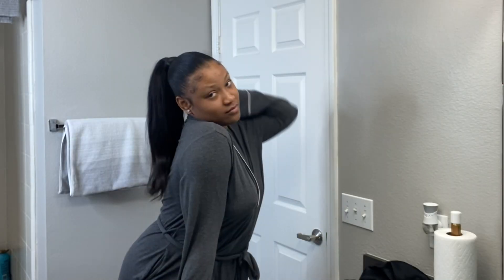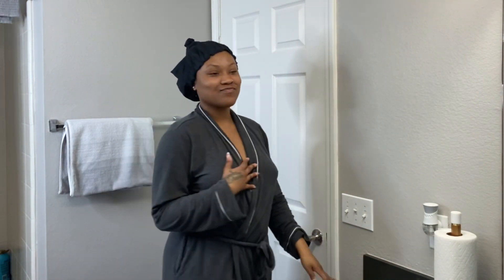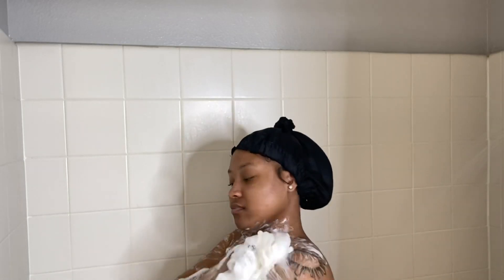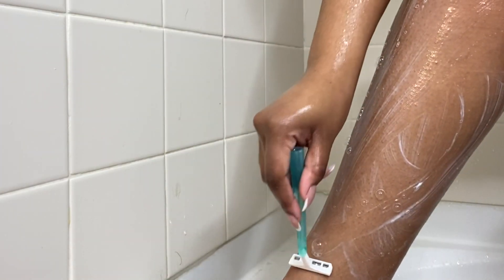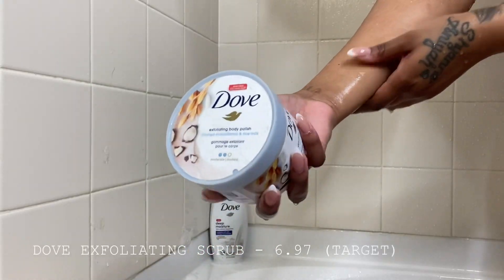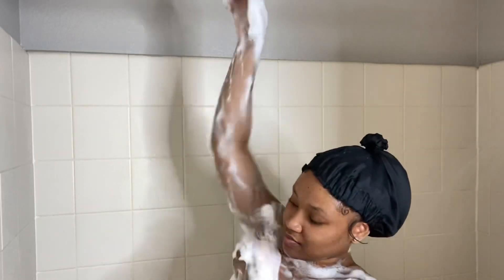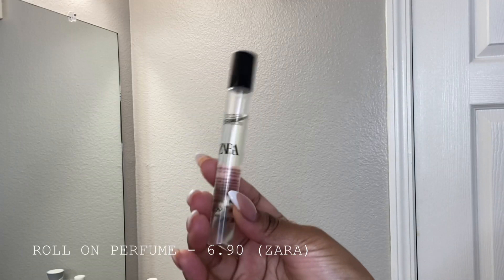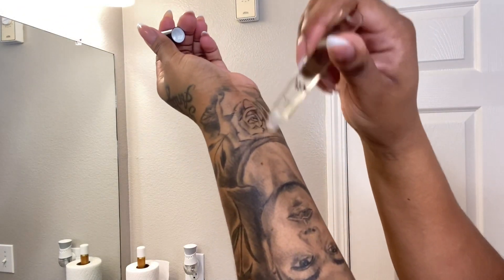YMANI MICHEAL: SHOWER ROUTINE ON A BUDGET | LESS THAN $40 + PRICE POINTS + BODY CARE | SELF CARE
HEY LOVES! I HOPE YOU ENJOY WATCHING THIS SELF CARE SHOWER ROUTINE ON A BUDGET! I AIM TO MAKE MY CHANNEL RELATABLE AND I KNOW EVERYONE CAN’T SPLURGE ON SHOWER PRODUCTS. SO HERE IS MY “ON A BUDGET SELF CARE SHOWER ROUTINE” !

IN THIS VIDEO I MENTION PRICE POINTS, WHERE I PURCHASED EVERYTHING FROM, + MORE!